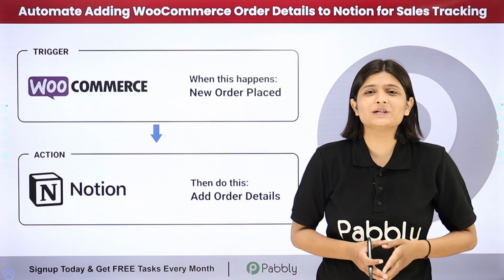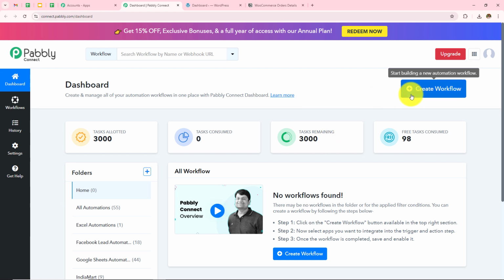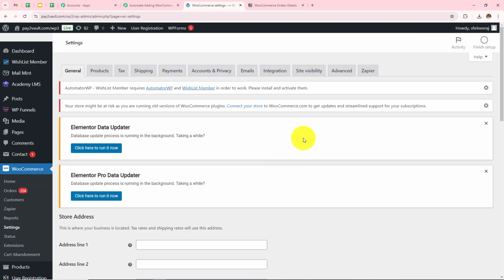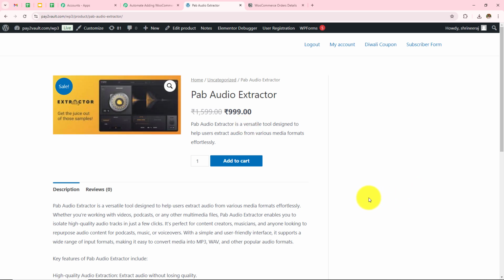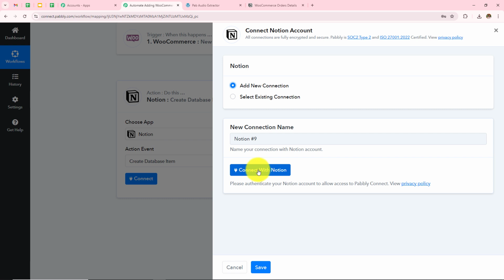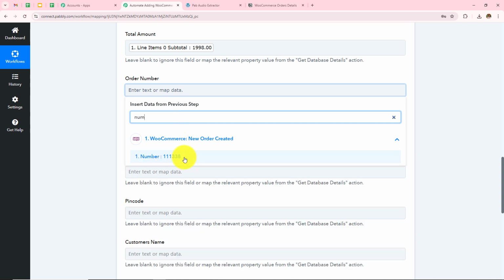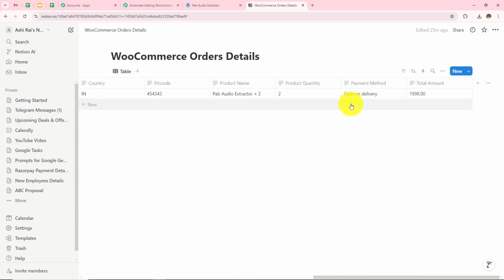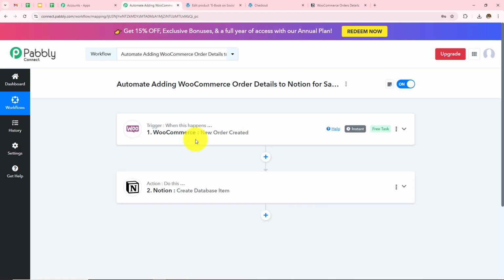Automate Adding WooCommerce Order Details to Notion for Sales Tracking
In this tutorial, we'll guide you through the process of automatically adding WooCommerce order details to Notion for sales tracking using Pabbly Connect.

WooCommerce is a popular e-commerce platform that allows businesses to manage their online sales, while Notion is a powerful tool for organizing and managing information, including sales tracking. By integrating WooCommerce with Notion via Pabbly Connect, you can automate the process of sending order details such as customer information, products purchased, and transaction amounts directly into your Notion workspace.

This integration helps streamline your sales tracking process, allowing you to maintain an up-to-date record of all WooCommerce orders without manual input. By automating the transfer of data, you can focus more on analyzing sales and improving your business strategy.

Follow our step-by-step instructions to set up this automation effectively, ensuring that your WooCommerce order details are captured and organized in Notion seamlessly.

Use Case:
As orders come pouring in, we need to track everything efficiently to analyze our sales performance later. With this automation in place, every time a customer places an order, their details—like the products purchased, customer information, and total sales—will automatically be added to our Notion sales tracker. This enables us to easily monitor sales trends, generate reports, and respond to customer inquiries more efficiently, all without the need for manual data entry.

Benefits of Pabbly Connect:

1. Automation: Save time, money, and resources by automating tasks.

2. Integration: Connect various web services to create efficient workflows.

3. Security: Enjoy industry-standard security for your data.

4. Scalability: Easily add new applications and services to your workflow.

5. Cost-effective: Choose from plans suitable for different business sizes, with no charges for internal tasks.